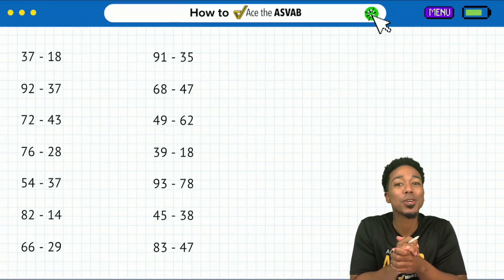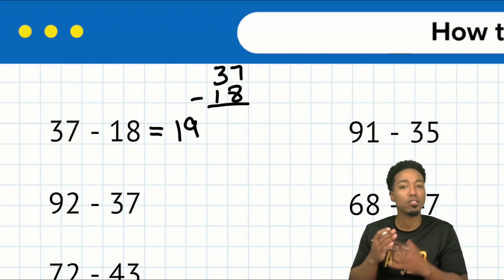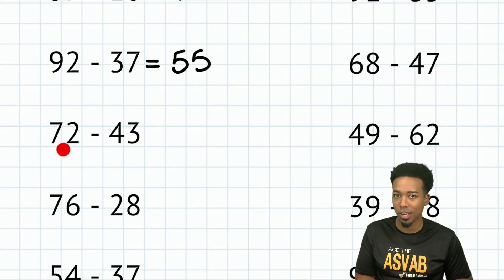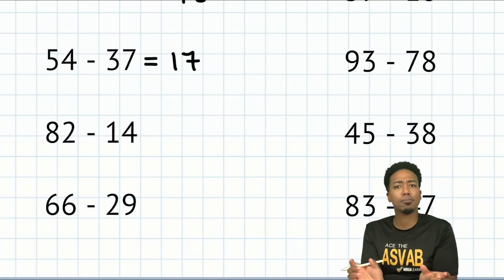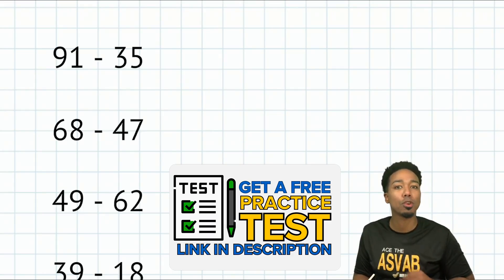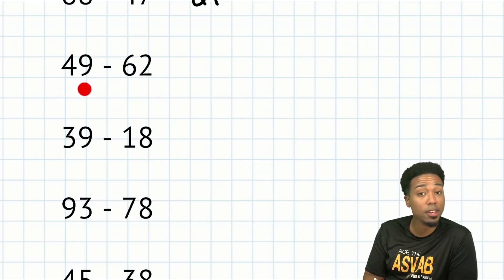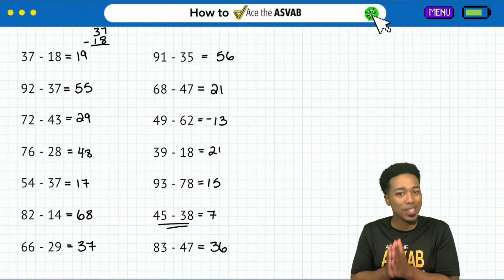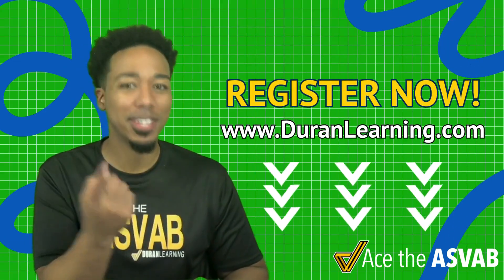(Part 2) Use Mental Math on the ASVAB to Save Time! (Subtraction Strategy)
Mental Math is one of the key differences between always running out of time on tests and having time to check all your work! Seriously everyone.

In this video, I go over how mental math can make subtraction much easier by turning 1 big operation into two smaller easier operations. It's called 'Split and Glue':

1. Split one or both of the numbers into their place values (tens, ones, hundreds, etc.)
2. Then subtract and compensate!

For example:
85 - 38 can be looked at as:
85 - 30, then subtract
or
85 - 40, then add 2 back

Both of those methods allow you to work with easier numbers, allowing you to do it much faster than before. We're just leveraging easy math 💪🏾

And that's it! This ASVAB strategy is part 2/2 - Keep following for more ASVAB mini series lessons!

00:00 Introduction
08:34 Free Class
08:57 Next Steps